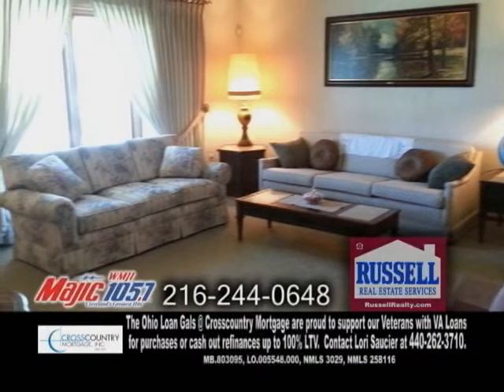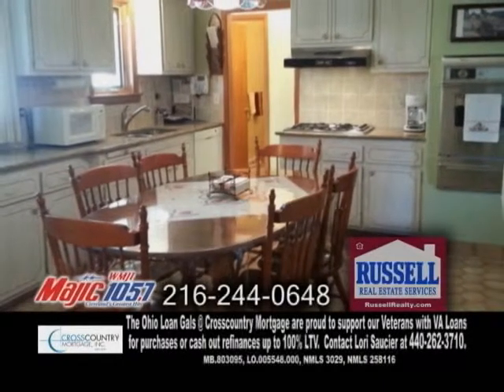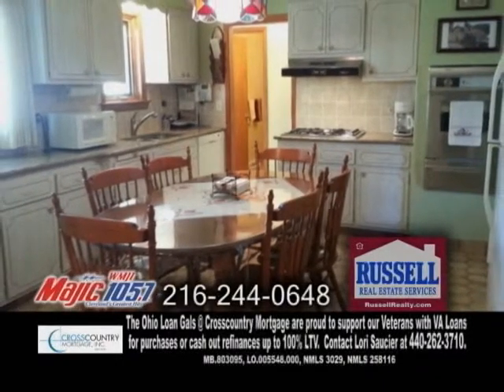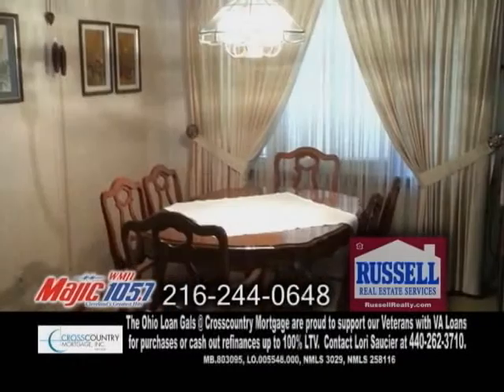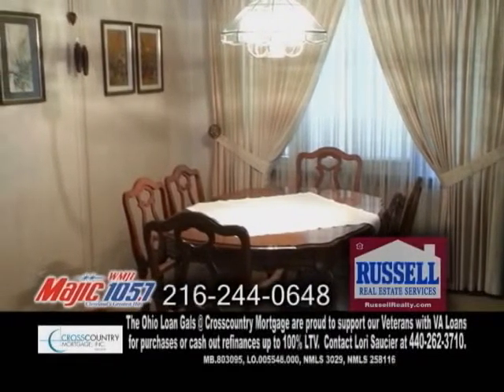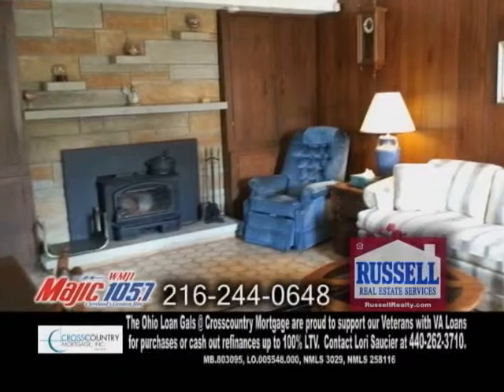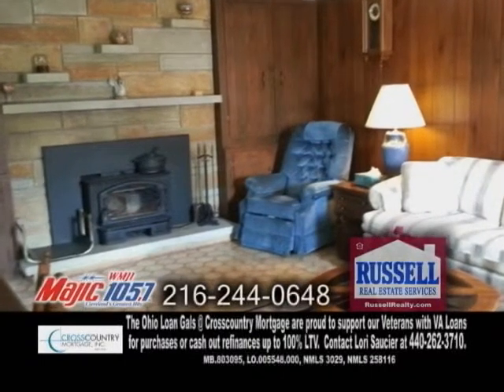4756 Sunny Lane Melinda Chagin Real Estate Showcase TV Lifestyles